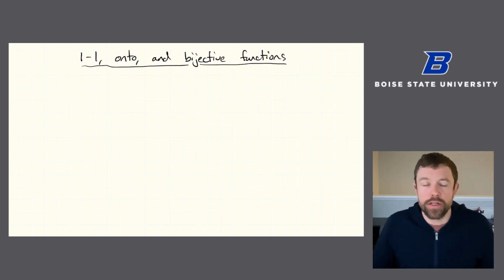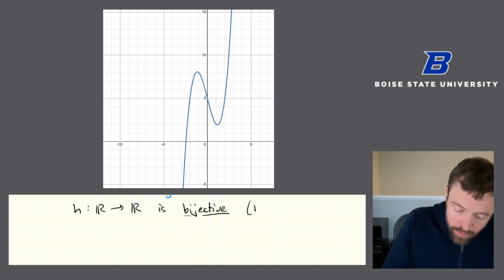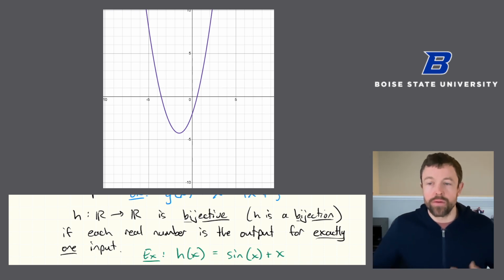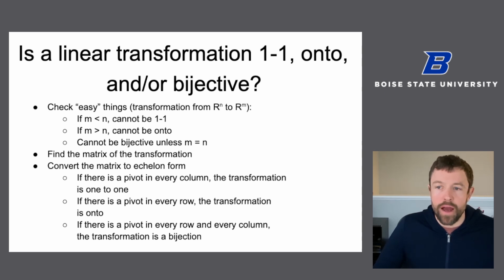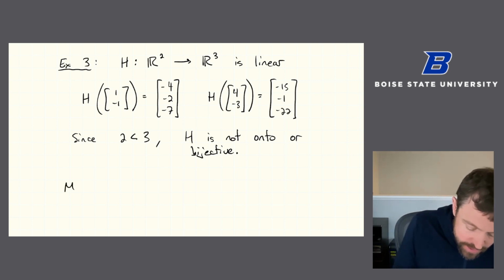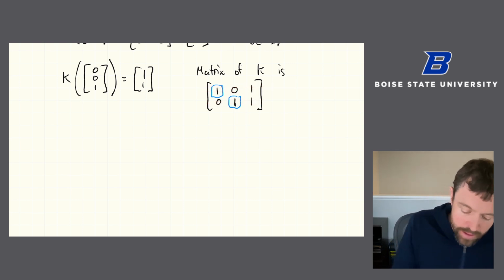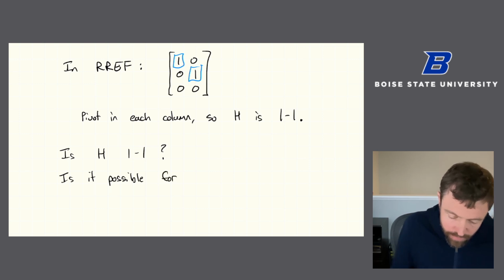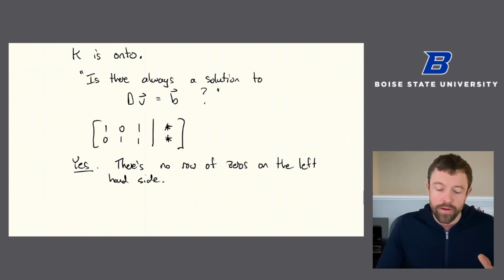One to One, Onto, and Bijective Linear Transformations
In this video I review the idea of a function being one to one, onto, and/or bijective. I explain how to determine whether a linear transformation has any of these properties.

1-1, onto, and bijective for real-valued functions 00:00
Overview of process 11:50
Example 1 12:45
Example 2 16:33
Example 3 20:43
Example 4 24:31
Recap 28:35
Why this works 31:08